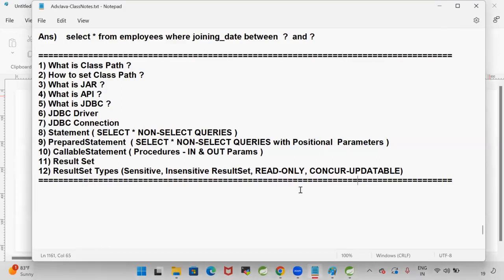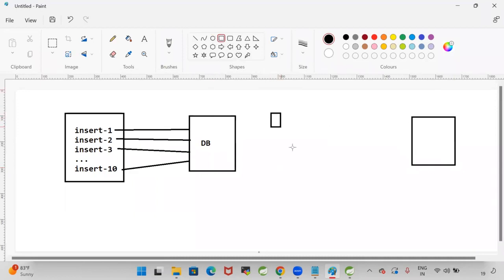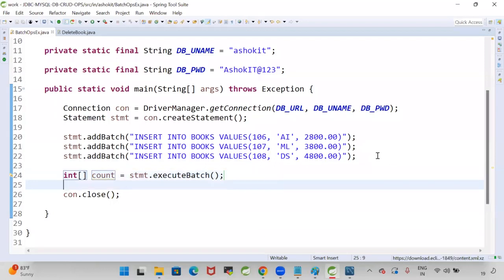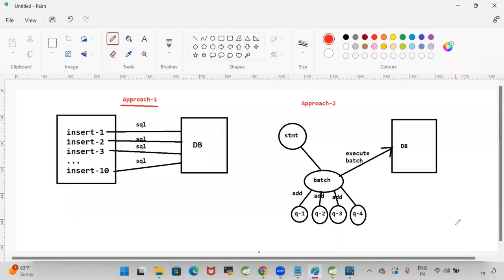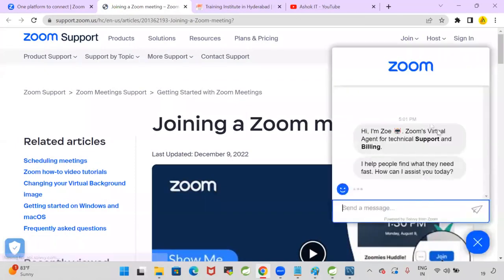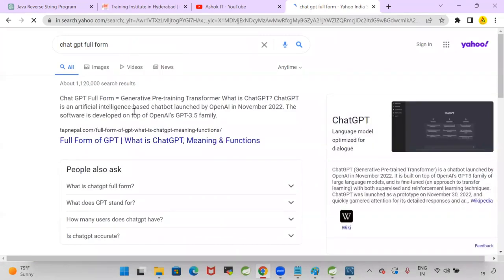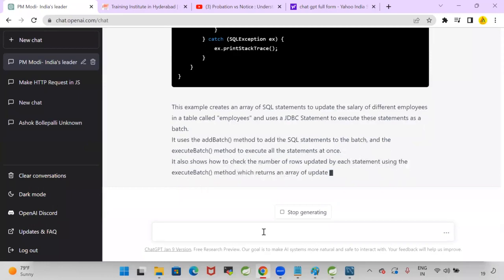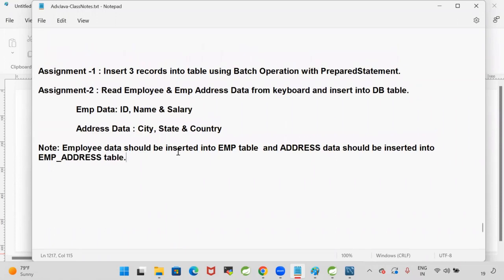ADVANCE JAVA | Class 15 | SOFTWARE FREE COURSES